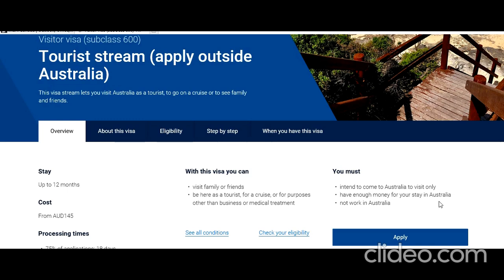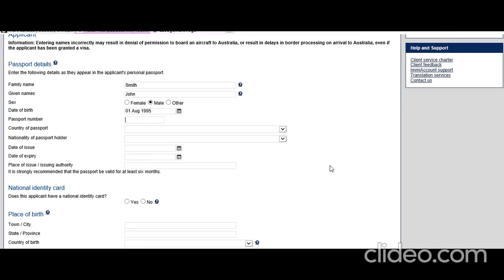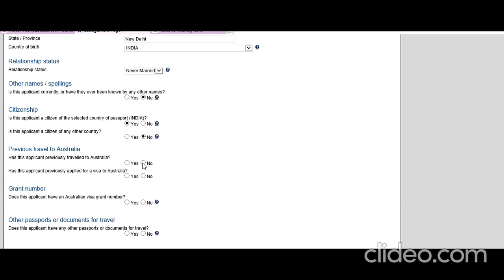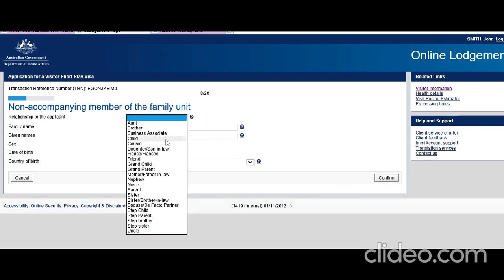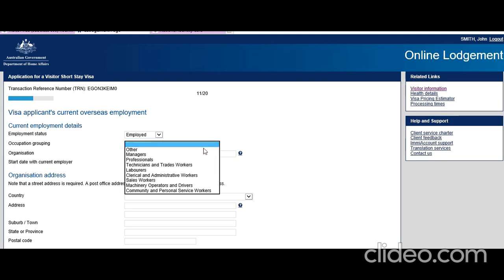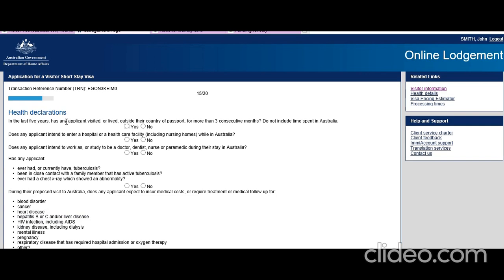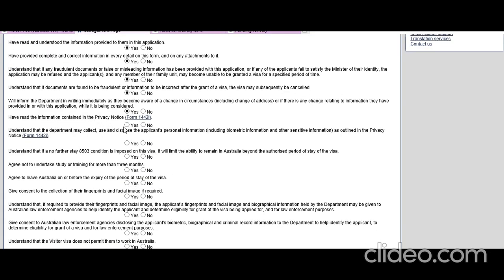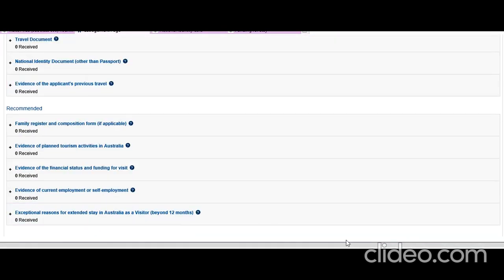How to Apply Online Australia Tourist Visa Subclass 600 Step by Step Full Information application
Hello Guys,

In this video, I have explained how you can apply for an Australian Tourist visa online step by step with full information. I have shown the documents required along with the application filing. Watch it full and let me know what you think about this.

Watch this for how to create your immi Account for Australia online visa